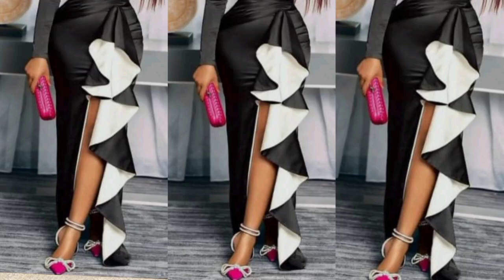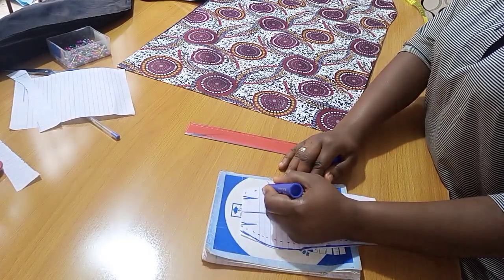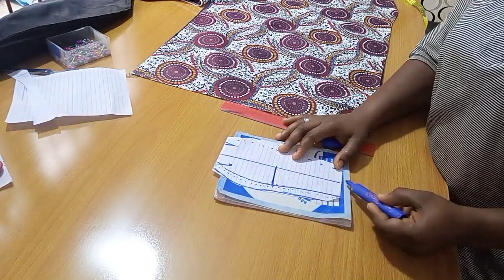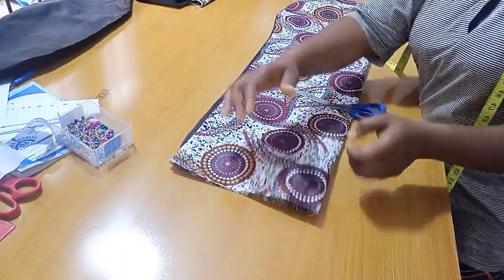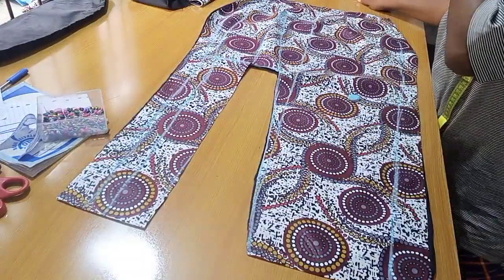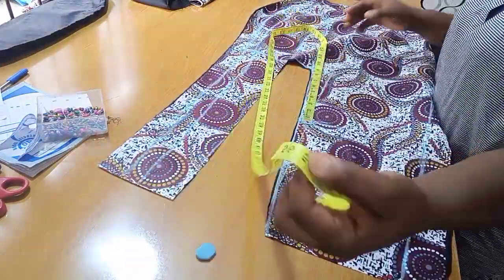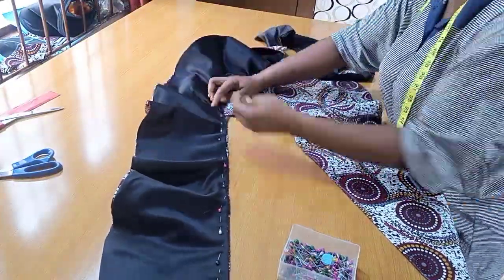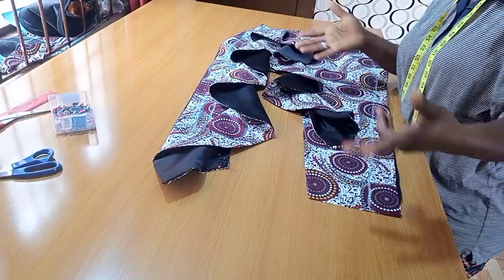How to make a front slit on skirt with Flounce || spiral flounce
How to make a front slit skirt with flounce